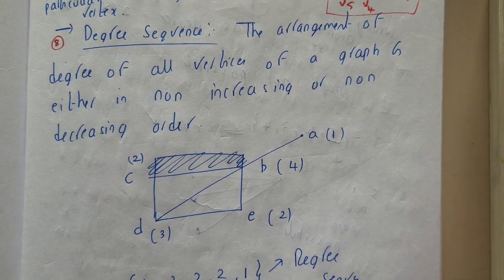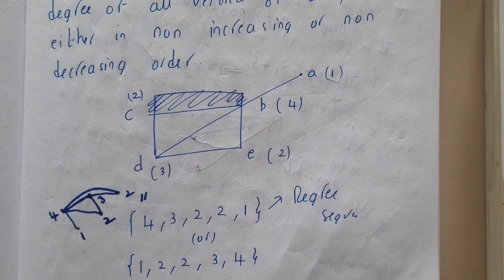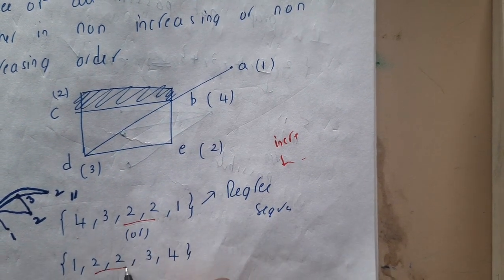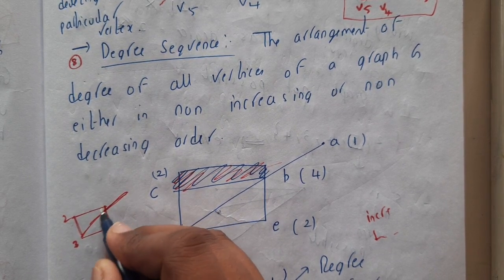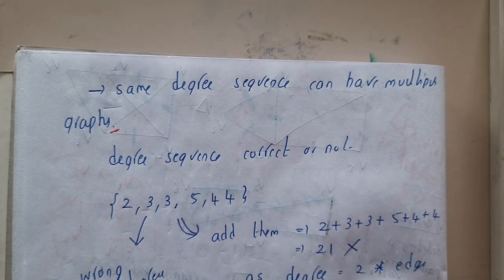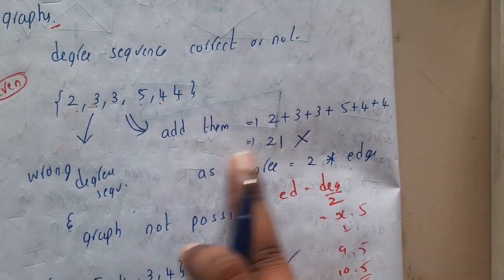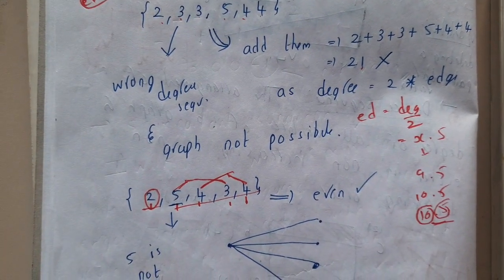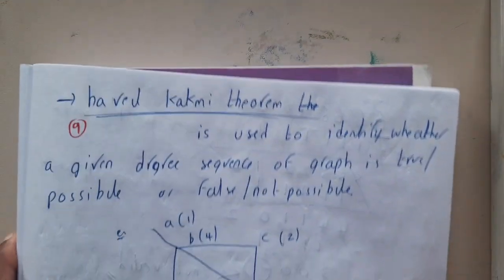1.8 Degree sequence